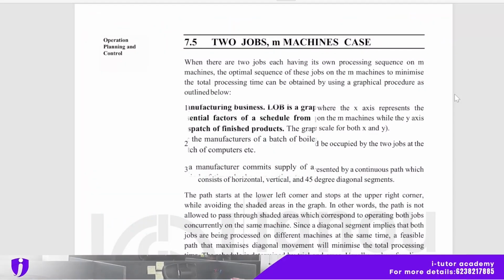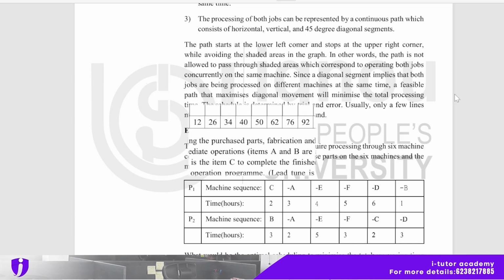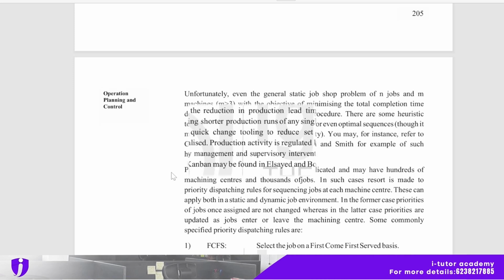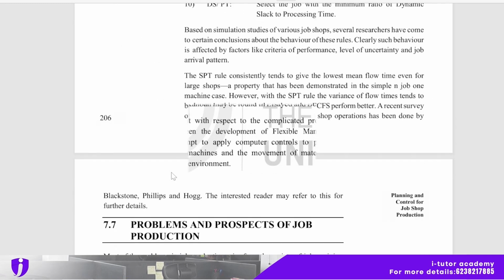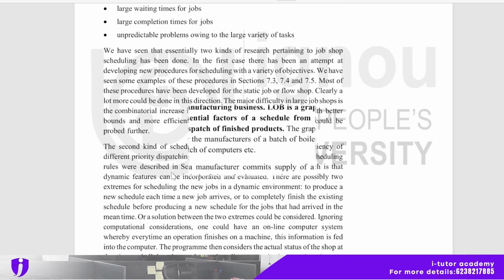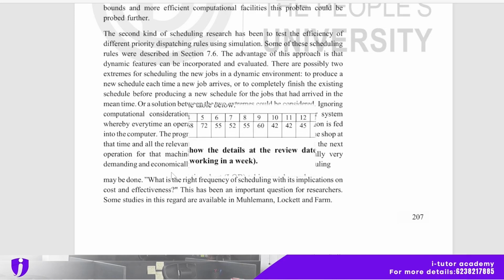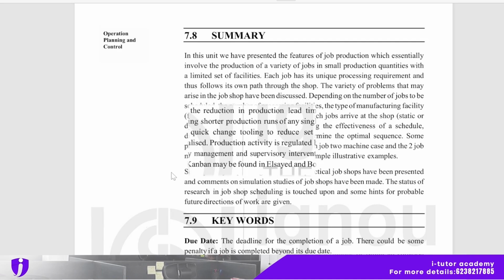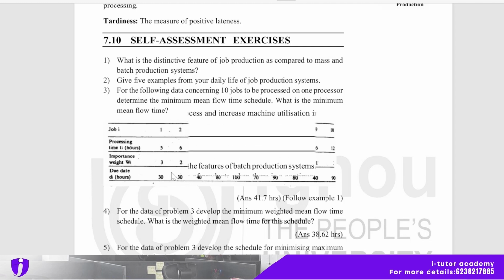MMPC-009 : PLANNING AND CONTROL FOR JOB SHOP PRODUCTION II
itutor Academy